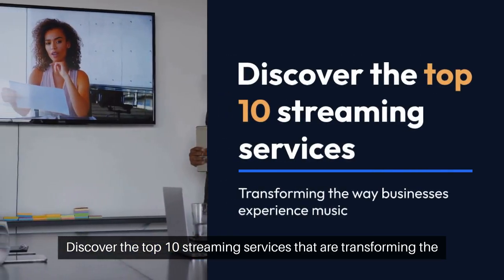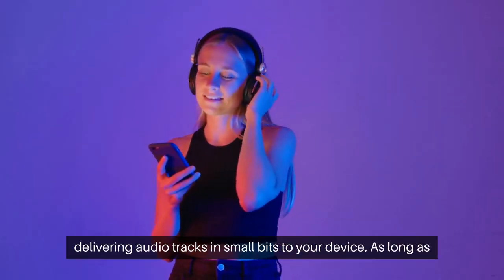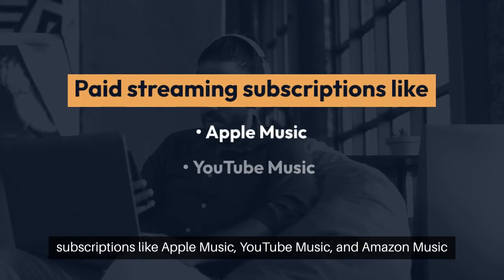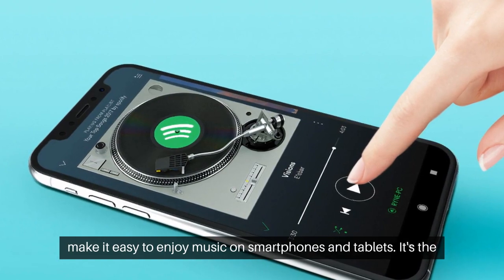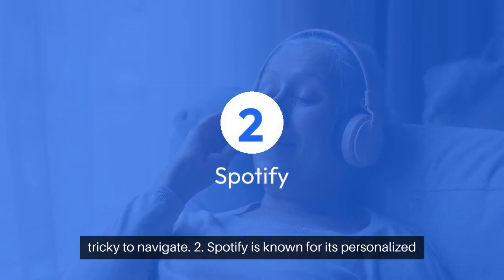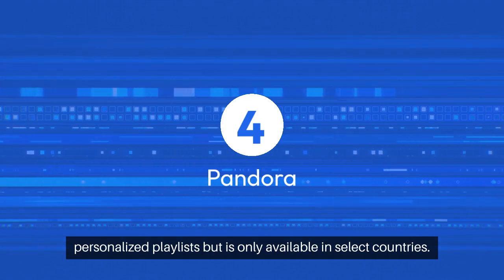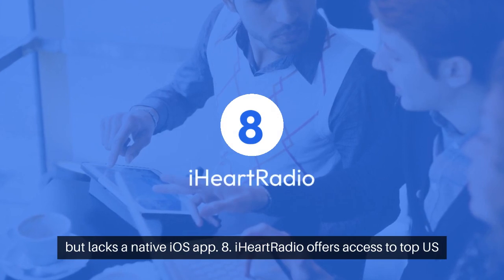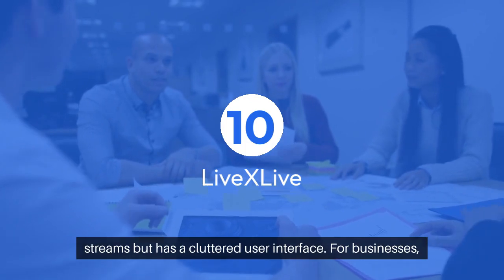Increasing Morale & Productivity: How Music Streaming Improves Business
We go into the world of music streaming and examine its workings in this extensive video.

Next, we examine the music streaming process in more detail, emphasizing its main features and going over the best music streaming services for 2024. We also discuss the idea of business-to-business (B2B) music and its importance in the streaming sector. Hiring a professional app development company is crucial to the success of your music streaming app.

We go over the essential components of a music streaming software, like a large music library, a user-friendly experience, and customized features. We also discuss the process of building a music library for streaming services, offering advice on how to build a varied and interesting selection. We also go over the fundamentals of a customized music streaming software, emphasizing user preferences and customization choices.

Check our blog to know more about Streaming Services for Businesses, through the